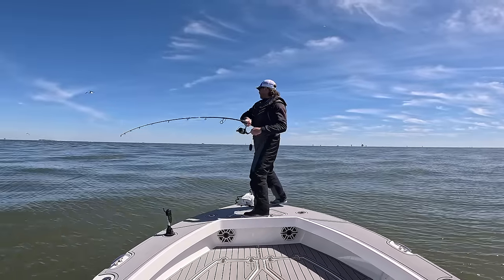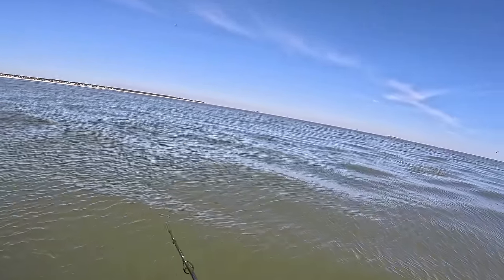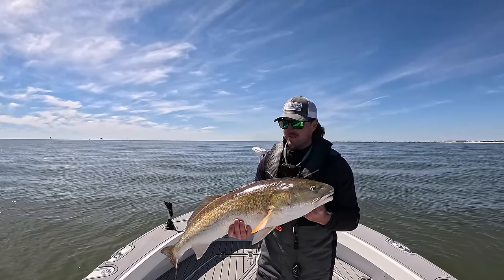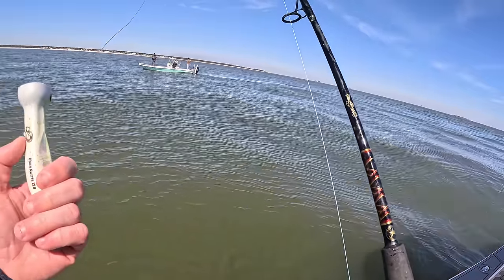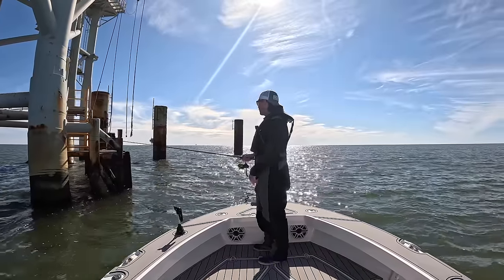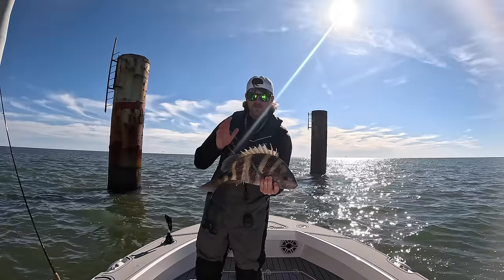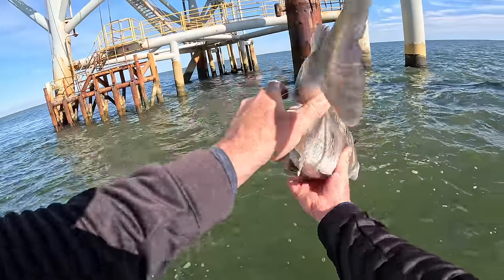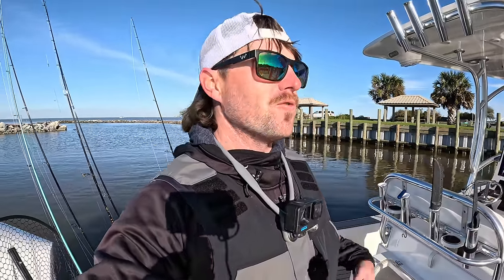This Was The Most INSANE Fish BLITZ Ive Ever Seen!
Throwing Topwater Poppers For Giant schools of bull reds is some of the most fun action you can have as far as inshore fishing goes. Here, you'll see I locate a massive school of Redfish that were very eager to eat anything that hit the water! This was one of those moments you don't forget. But as quickly as the action started, it died just as fast. I decided to hit a nearby gas rig to throw a few nice sheepshead in the box for dinner to finish out the afternoon.